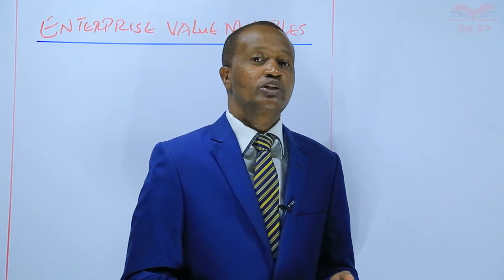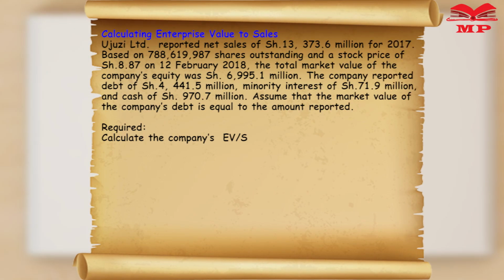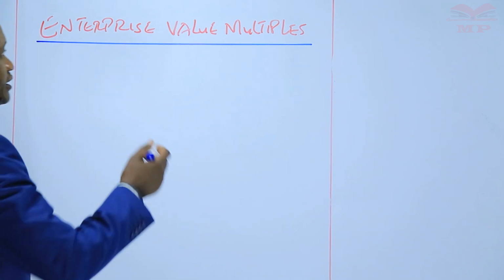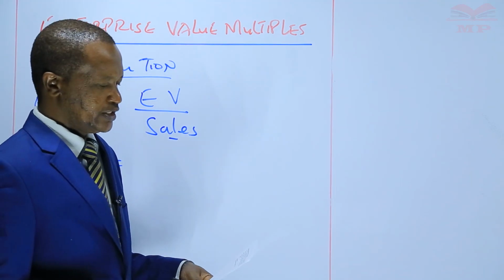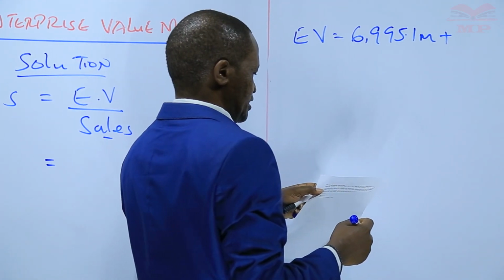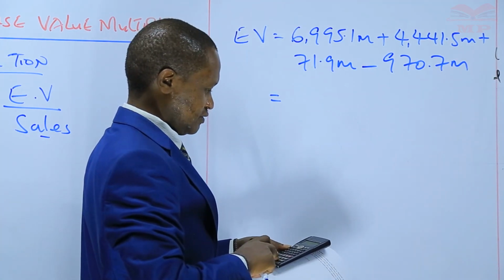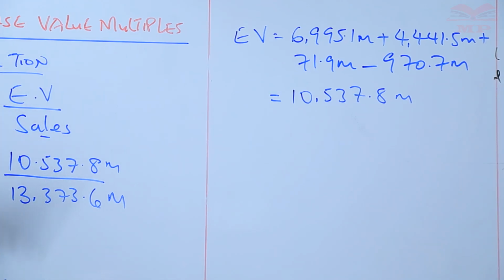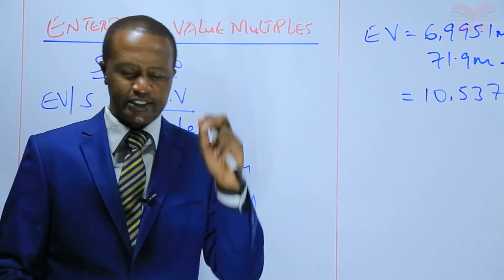Enterprise Value Multiples - Lesson 2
SEO-Optimized YouTube Description: Enterprise Value Multiples - Lesson 2
Title Idea: EV/EBITDA Calculation & Analysis (Lesson 2): Deep Dive into Valuation Multiples 🧮🔍

Description:
Welcome to Lesson 2 of our definitive series on Enterprise Value (EV) Multiples! 📈 This video moves past the basics and dives into the practical calculation and detailed analysis of the most common valuation metric: the EV/EBITDA multiple.

This lesson is crucial for financial analysts, investment bankers, and students preparing for advanced finance exams like CFA, CIFA, CPA, and ACCA. We’ll show you exactly how to calculate EV/EBITDA and interpret the results to make meaningful comparisons between companies.

In this Practical Valuation lesson, you will master:

EV/EBITDA Calculation: A step-by-step walkthrough of the formula, ensuring you correctly determine Enterprise Value (EV) and calculate EBITDA from financial statements.

Interpretation: What does a high or low EV/EBITDA ratio indicate about a company's valuation, growth expectations, and operating efficiency?

Pros and Cons: Analyzing the strengths of using EV/EBITDA (e.g., controlling for capital structure and non-cash expenses) and its major limitations (e.g., ignoring capital expenditures and working capital changes).

Industry Benchmarking: Understanding why EV/EBITDA is best used for comparable company analysis (Comps) within the same industry and how to select the right peers.

Advanced Adjustments: Brief insight into necessary adjustments to reported EBITDA and EV (like non-recurring items) to ensure a true "apples-to-apples" comparison.

⏱️ Timestamps:
0:00 – Introduction & Lesson 1 Recap

1:30 – EV/EBITDA Formula Breakdown

4:00 – Step-by-Step: Calculating Enterprise Value (EV)

7:15 – Step-by-Step: Calculating EBITDA from Income Statement

9:45 – Interpreting the EV/EBITDA Ratio (High vs. Low)

12:30 – Strengths and Weaknesses of the Multiple

15:00 – Using EV/EBITDA for Comparable Company Analysis

EV/EBITDA Calculation, Enterprise Value Multiples, Financial Valuation, Valuation Multiples, Comparable Company Analysis, EBITDA Calculation, Corporate Finance, Investment Banking, CFA Level 1, CIFA Exam Prep, CPA Finance, Financial Modeling.